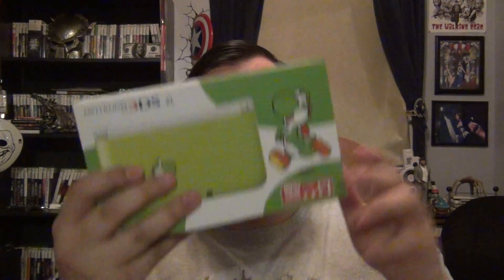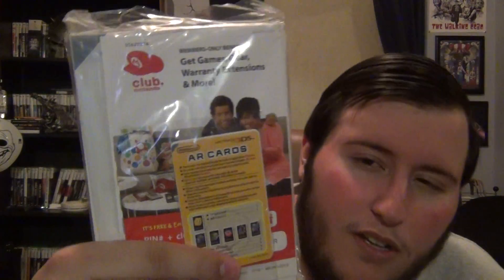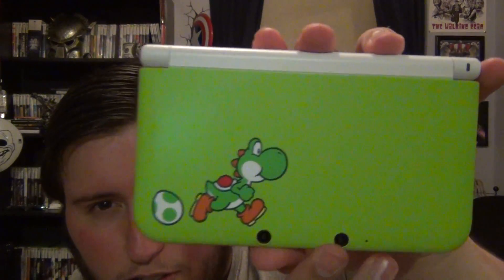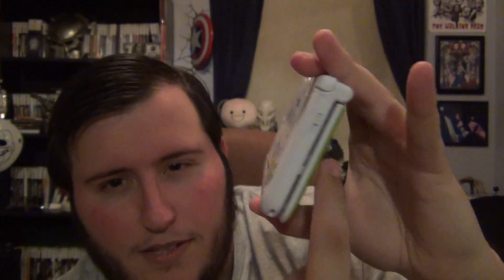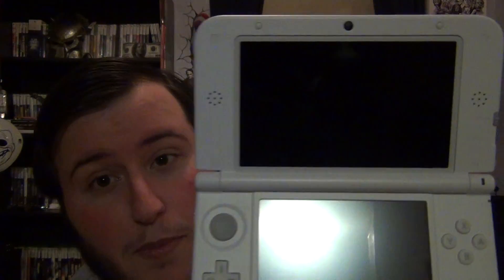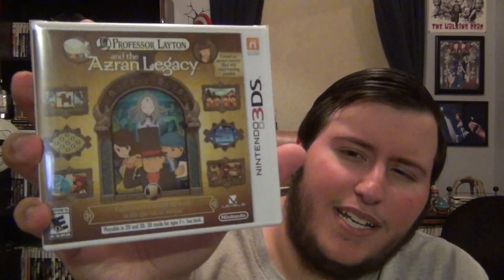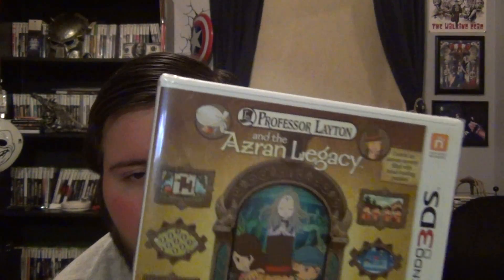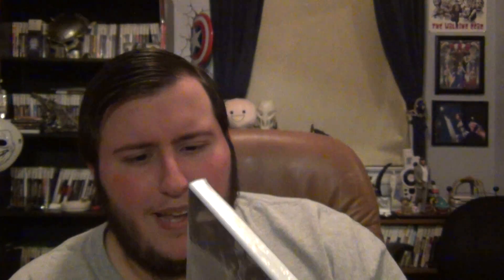Nintendo 3DS XL Yoshi Edition - Unboxing